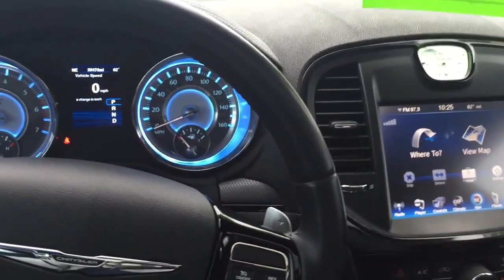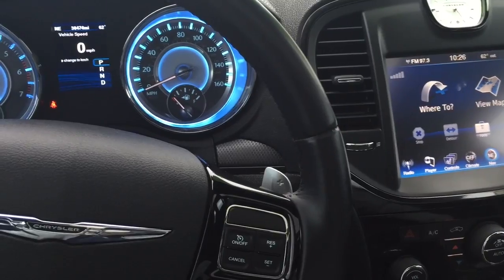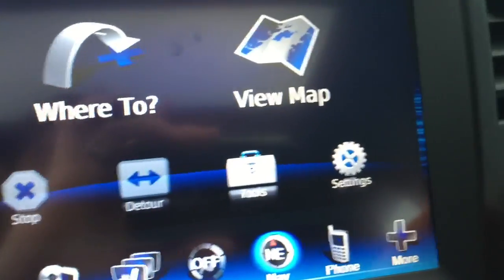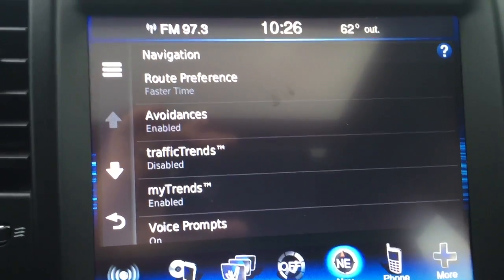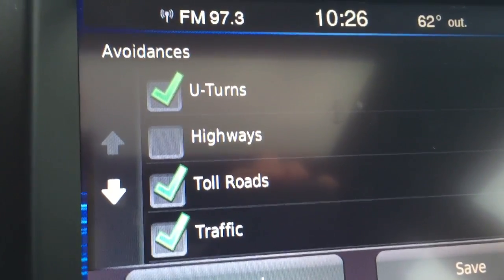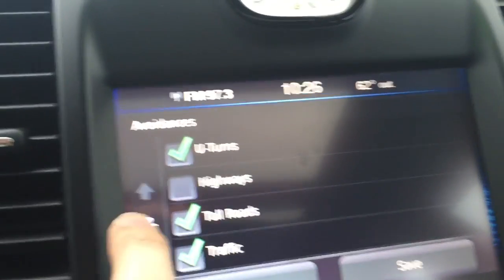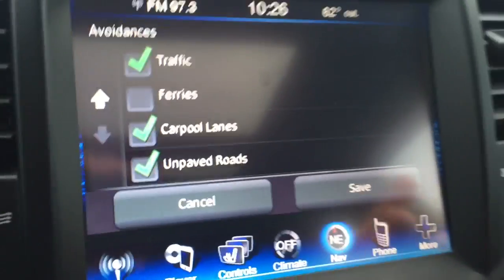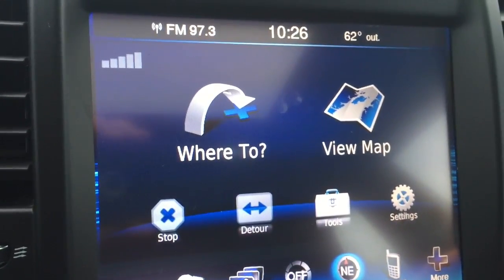How to avoid toll roads using nav system Chrysler 300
Specializing in:
* AC Cobra * Acura * Alfa Romeo * American Motors * Aston Martin * Audi * Austin Healey * Bentley * Bitter * BMW * Bricklin * Bugatti * Buick * Cadillac * Chevrolet * Chrysler * Daewoo * Daimler * DaimlerChrysler * DeLorean * Dodge * Duesenberg * Eagle * Ferrari * Fiat * General Motors * Geo * GMC * Honda * Hummer * Hyundai * Infiniti * International * Isuzu * Jaguar * Jeep * Jensen * Kaiser * Kia * Lamborghini * Land Rover * Lexus * Lincoln * Lotus * Maserati * Maybach * Mazda * McLaren * Mercedes-Benz * Mercury * MG * Mini * Mitsubishi * Morgan * Morris * Nissan * Oldsmobile * Opel * Packard * Plymouth * Pontiac * Porsche * Proton * Puma * Renault * Riley Motor Cars * Rolls-Royce * Rover * Saab * Saturn * Scion * Skoda * Subaru * Sunbeam * Suzuki * Toyota * Triumps * Volkswagen
* Volvo